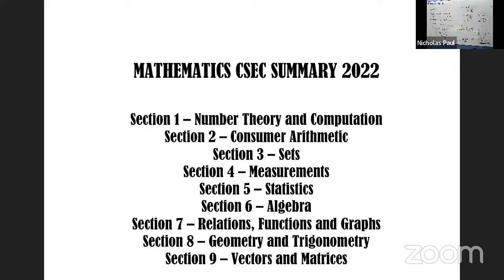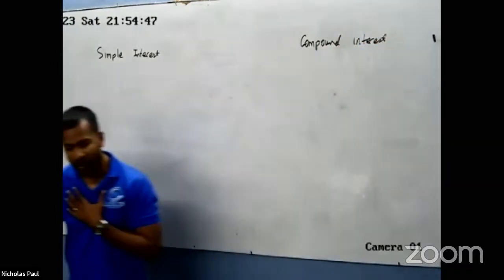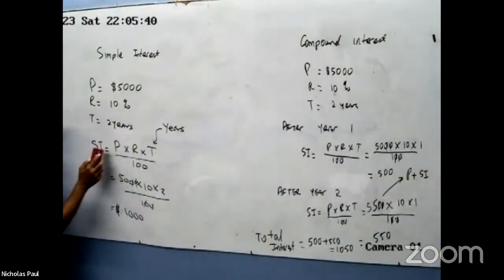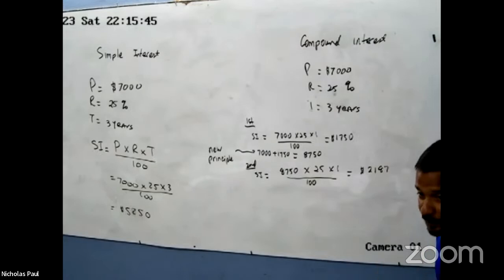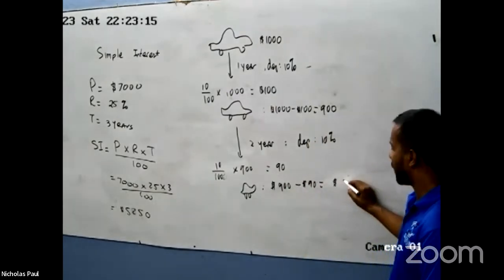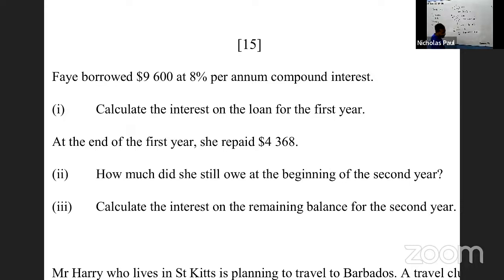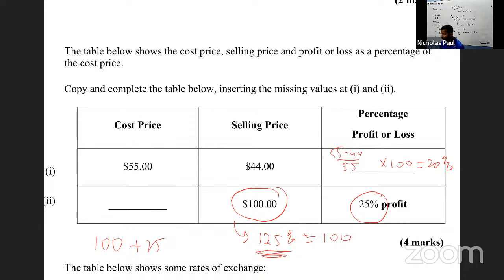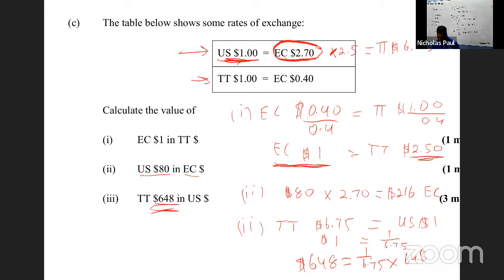CSEC Mathematics Number theory and Computation 2